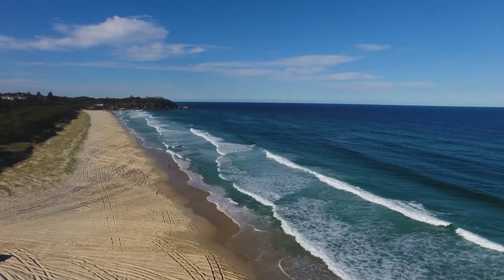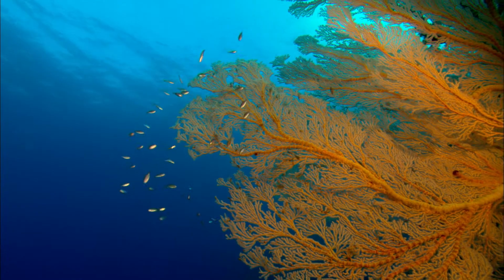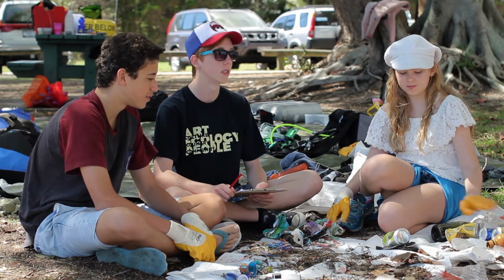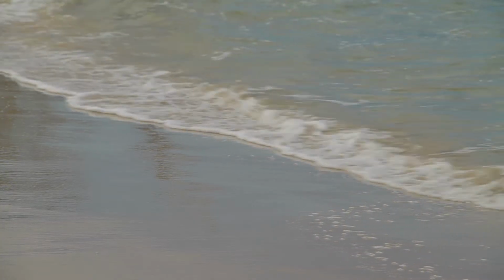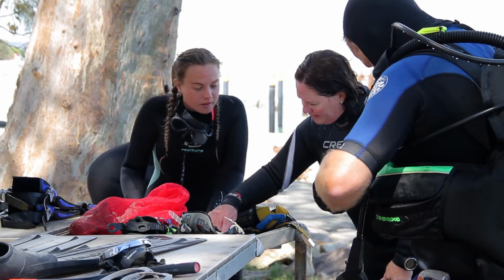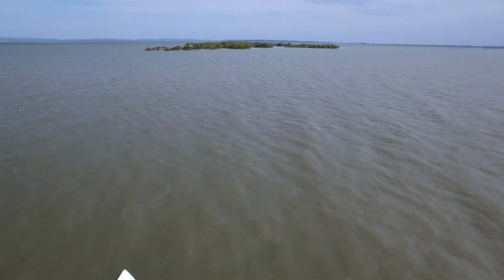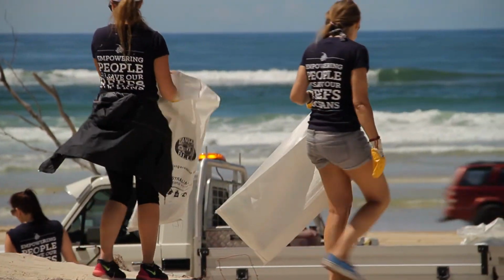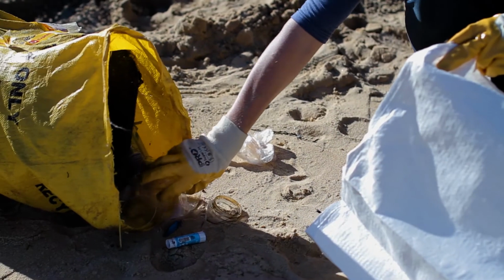Quandamooka Beach and Foreshore Cleanup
Over three months of the Quandamooka Festival, we undertook beach and foreshore cleanups across Moreton Bay. This film shares what we found and also what you can do.